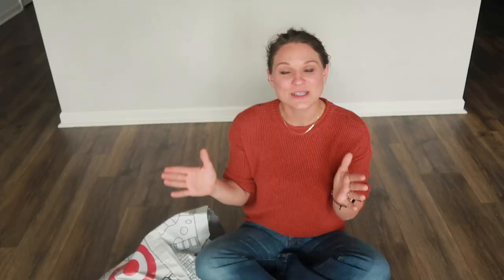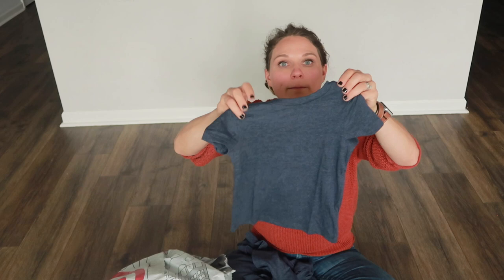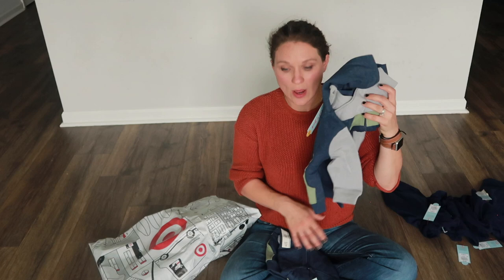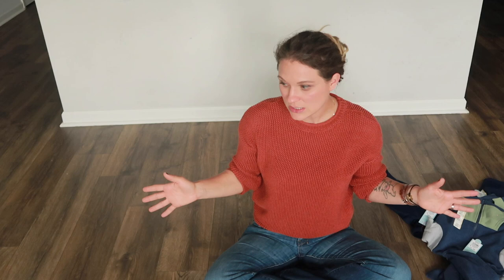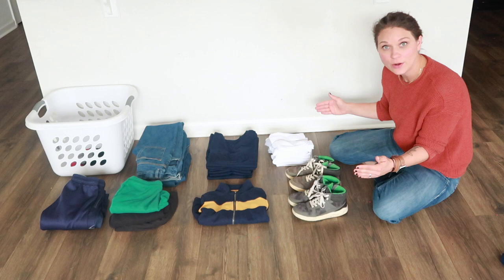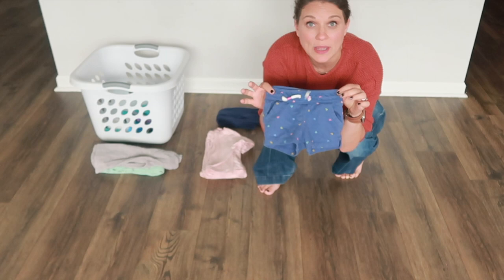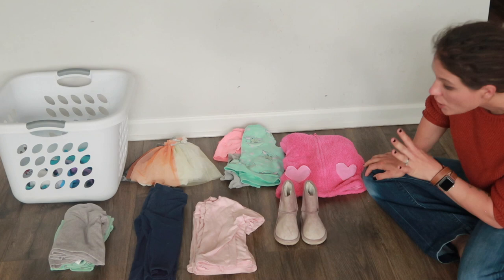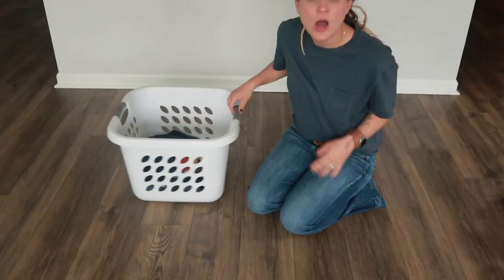Kids minimalist wardrobes | Fall kids wardrobes 2022 | Kids wardrobes on a BUDGET!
Hey guys! Come hang out with me while I curate my (5) kids minimalist wardrobes for Fall and Winter 2022!
HAUL: Target, Old Navy & Amazon for UNDER $200!

TIMESTAMPS HERE:
0:18 intro
1:16 purchases
6:59 what I spent
7:35 curating wardrobes

 Links for this video:
Parade organic cotton sleeper
Old navy unisex tee -

Home Stuff:
My Dyson V8 Animal
Shark Steam Mop
Clip on Strainer
Coffee frother
Bamboo artwork hanger
double sided chaulk board
Todler chairs

Current Faves
Bike shorts
Go to tee
Roller lash mascara

Camera gear
Cannon G7X MarkII

Photo by @monaeendra